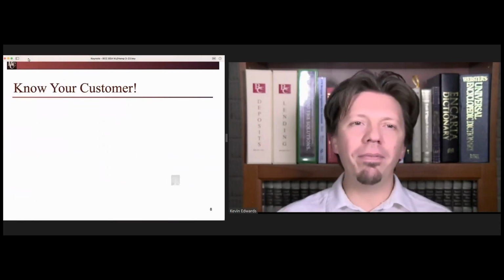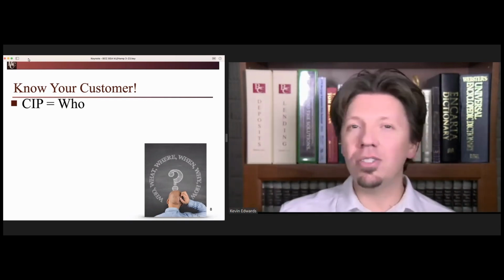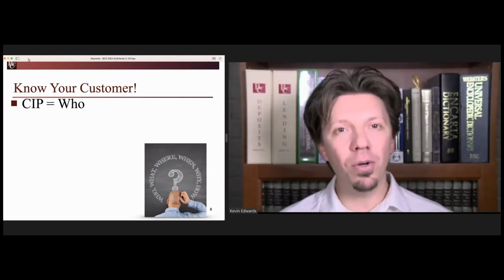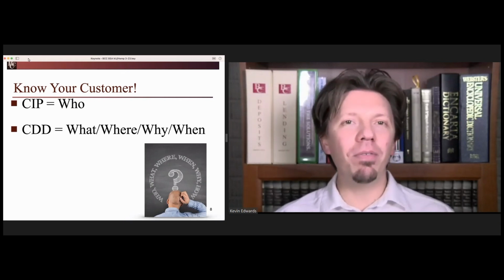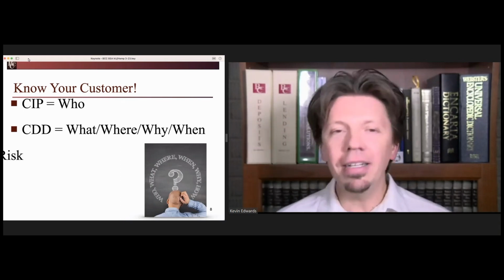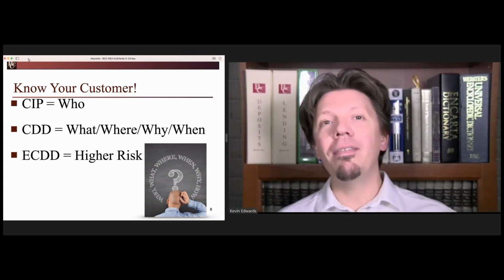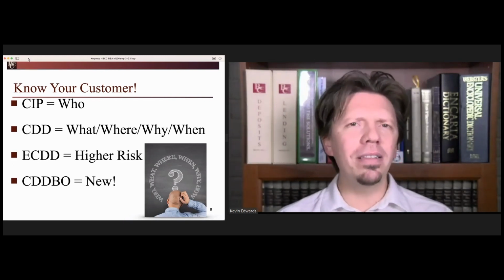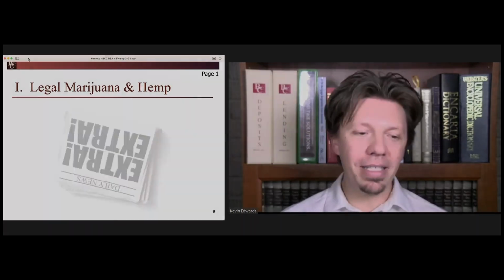Marijuana & Hemp: Knowing Your Customer - Banking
The rules have a lot of different steps, and I just kind of want to make sure we had some clarity as I'm throwing these things around. You're probably familiar with your CIP rules or your CIP process. That's your customer identification program. And that's the portion of your program where you go through and you verify that this customer is who they say they are. So we're going to be collecting information, we're going to be verifying certain bits of information. That's where you collect my name and my address and my date of birth and my social security number. And then you're going to verify that with third-party documents, generally a driver's license or something along those lines. But the whole point of your CIP program is to determine is this customer who they say they are. So in other words, CIP is the who.

Now, you also have your CDD or customer due diligence program and think of that, that's gathering more information beyond, okay, we're comfortable, Kevin, that you are who you say you are, but we need to know a little more about you so that we know what you do, where the money's coming from, where do you operate, where are you going to be transacting? Why do you have this account? When do we anticipate that you're going to be transacting? You gather certain information so that you can develop a customer risk profile so that you can really say, this is the type of account that this customer has and this is the type of activity that we anticipate for that customer. So in other words, you really understand the what, where, when, why, and how relative to the who. And that's so you can spot unusual activity.

We're going to talk about enhanced customer due diligence. So enhanced customer due diligence would be the special rules and procedures that you have in place, maybe the specialized monitoring for higher-risk customers, because we're going to be talking about a lot of higher-risk customers in different categories of higher-risk customers. And the understanding is that you will have enhanced due diligence that is risk-based. So in other words, you're going to have more procedures and more monitoring and maybe you're going to be asking different questions for your higher-risk customers. And so if you see that acronym out there, ECDD or EDD, that's what we're talking about, specialized procedures for higher-risk customers.

And then we'll talk a little bit about CDDBO or customer due diligence for beneficial owners. But that's where we're looking at the owners or the beneficial owners of your legal entity customers. And you probably remember if you are gathering information on the front end, this is where we are identifying the people who own and operate legal entities. So just wanted to get these acronyms out there to make sure that we're all on the same page.